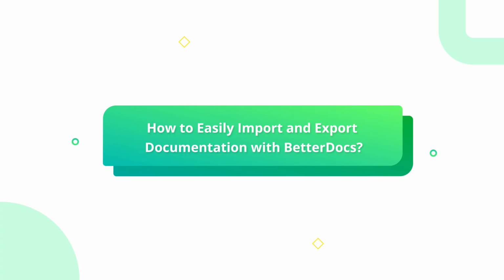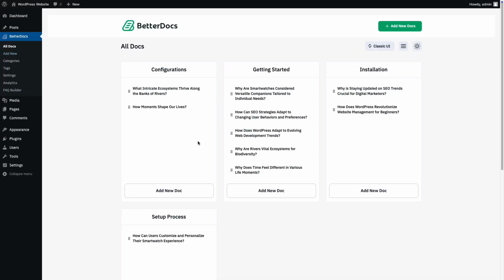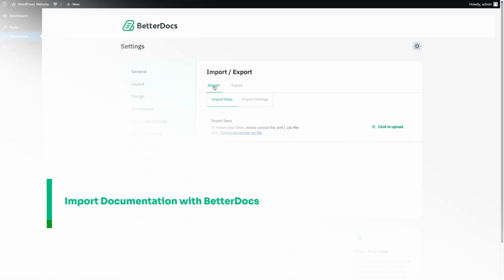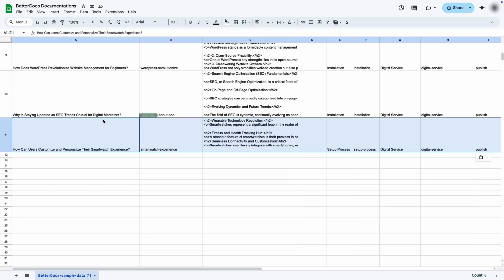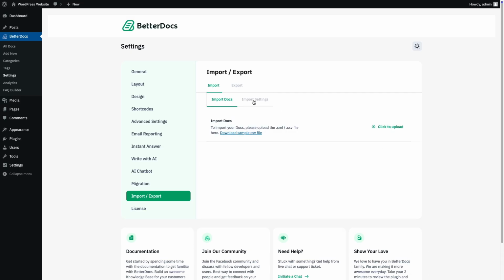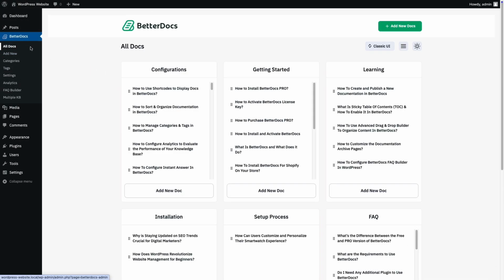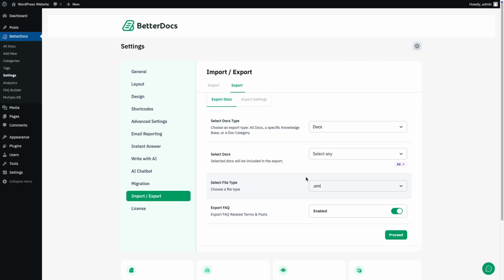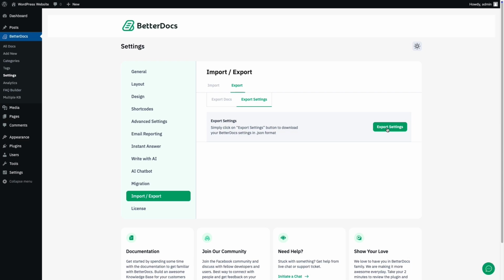How to Easily Import and Export Documentation with BetterDocs?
Do you want to import documentation into BetterDocs knowledge base system or export from there? Learn how to do it in this step-by-step tutorial! If you're migrating content between sites, backing up your data, or organizing your knowledge base, BetterDocs makes it easy to manage your WordPress documentation.